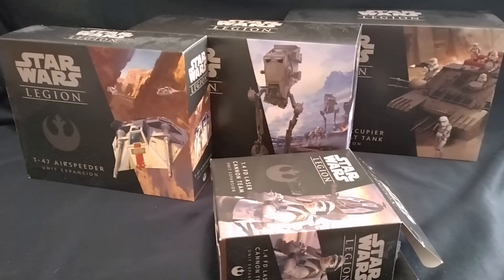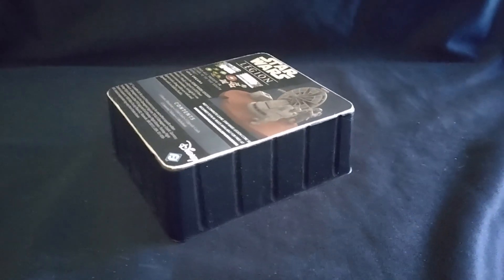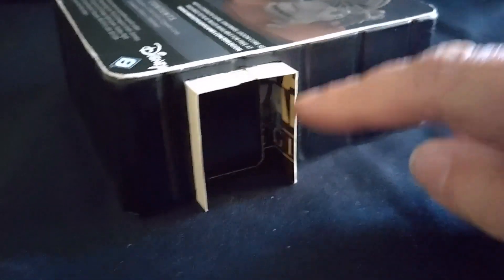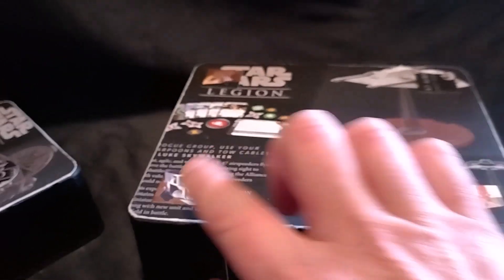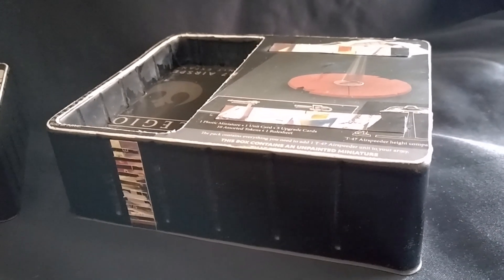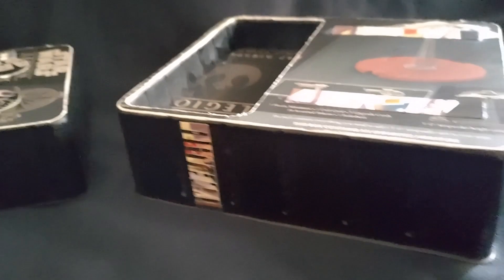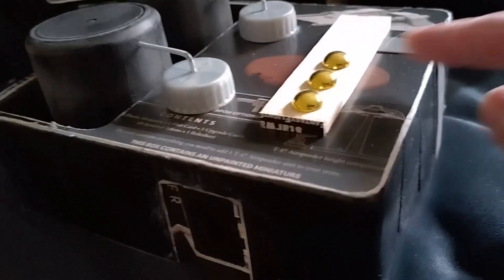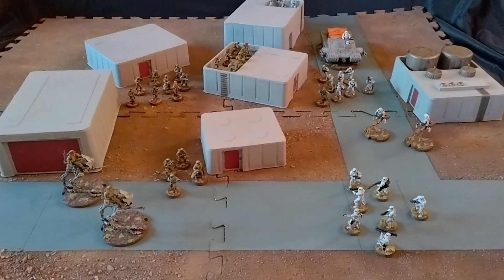Secret Terrain Episode IV Star Wars Legion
Many of the Star Wars Legion models come in packaging that includes plastic trays that can be turned into simple terrain features for the game. This video shows some of the examples that I have constructed.